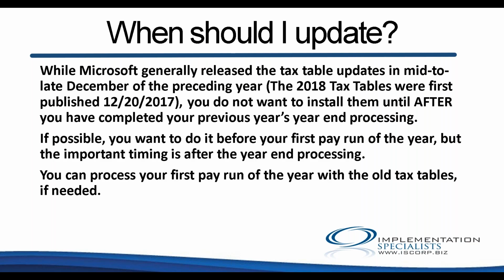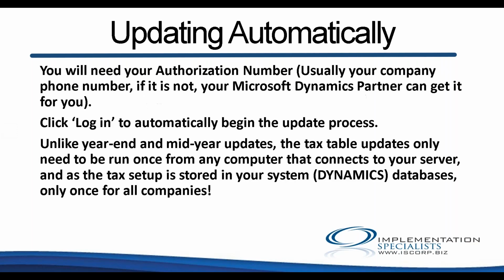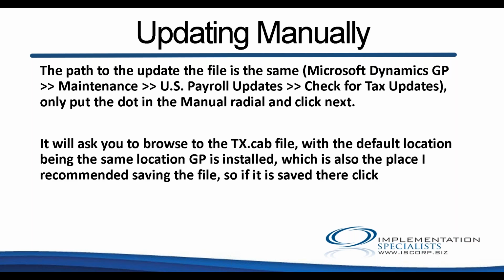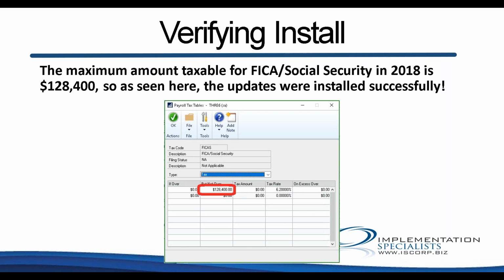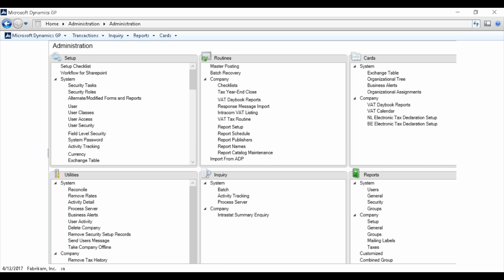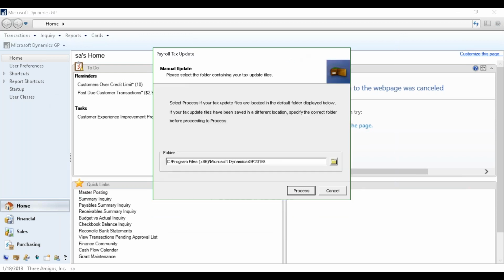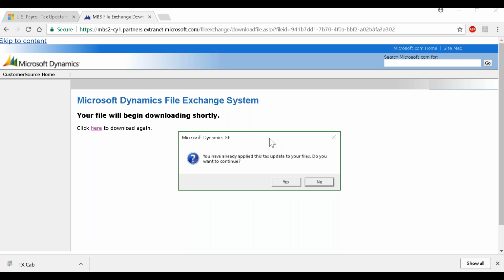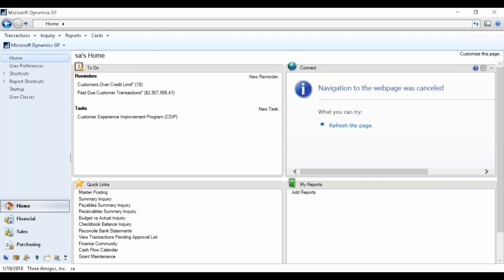Updating Your Tax Tables in Microsoft Dynamics GP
With the new year, there are new tax rates, amounts, and other changes! Microsoft makes this easy to update, but knowing when to update it and how to find the menus can be a little difficult. We will show you how to do it with your 2018 tax tables if you have yet to do so.